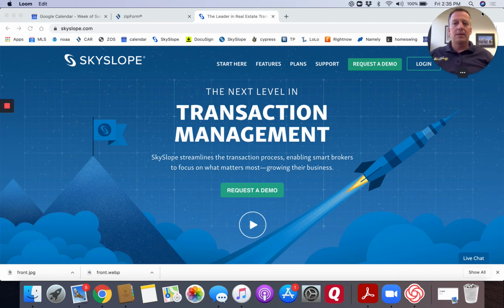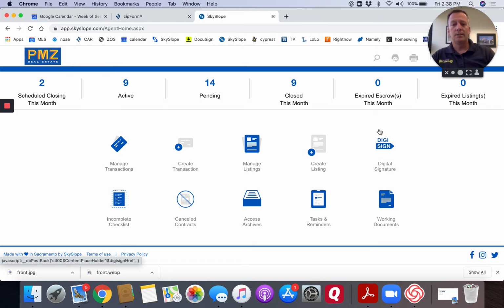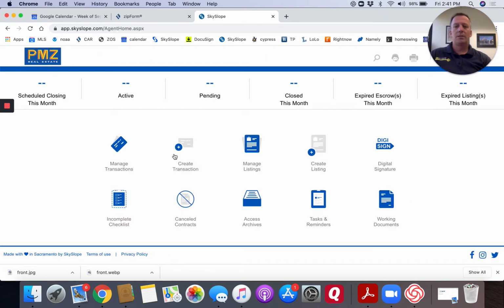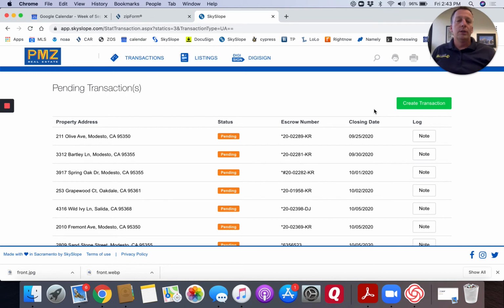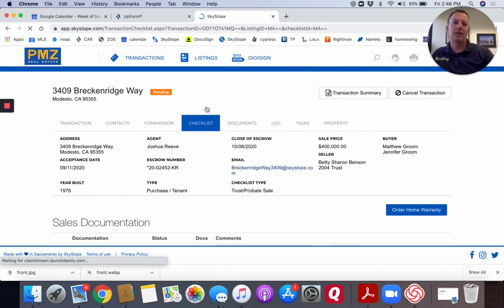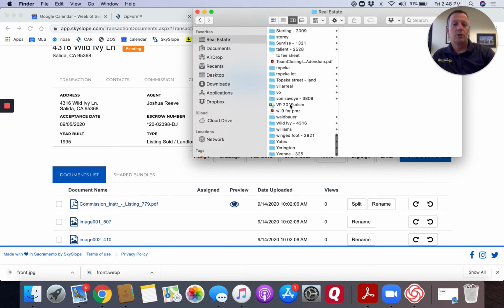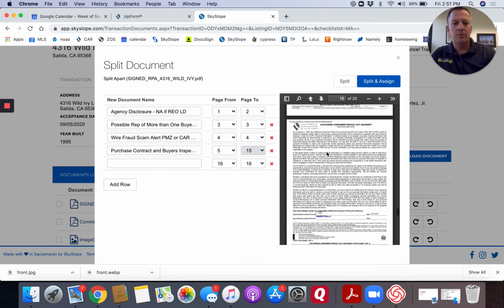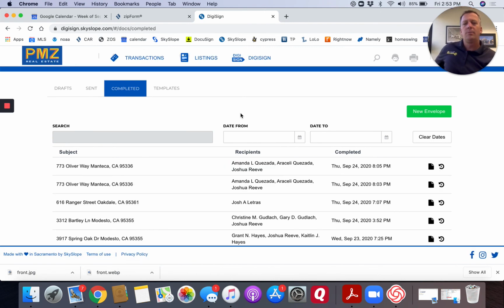PMZ NINE Skyslope, Transaction Management